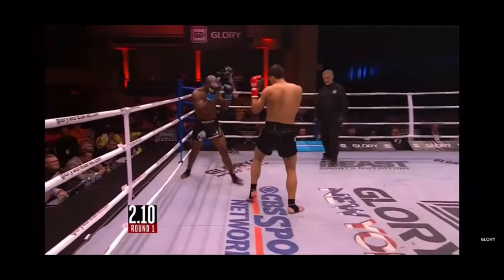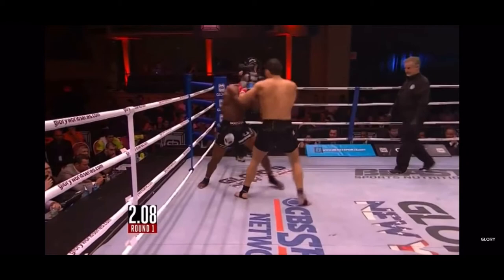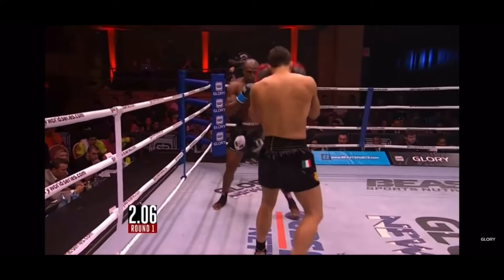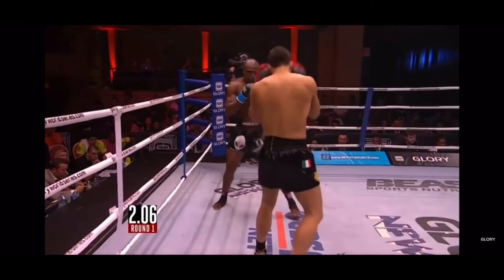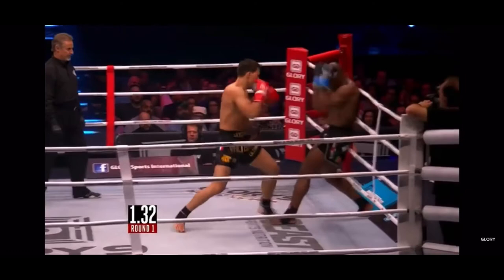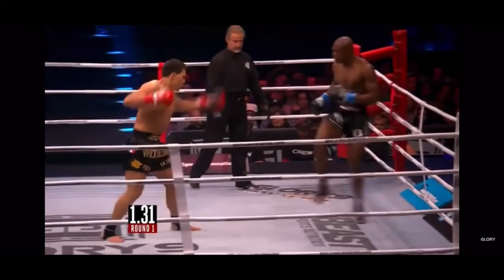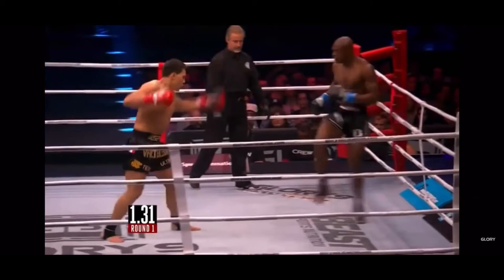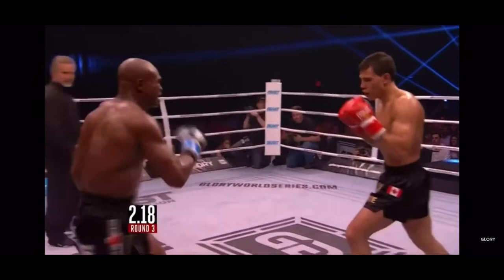Film Study Friday - Cadence Striking and Low Kicks with Joseph Valtellini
Happy Friday! Welcome back to FilmStudyFriday here at Dynamite Kickboxing! This week we’ve been discussing Cadence Striking, which is when your strikes flow left to right, side to side. One of my favorite cadence set ups is my Left Hook into my Right Low Kick. Who better to help us out this week than Joseph Valtellini, the former GLORY Welterweight Champion?!